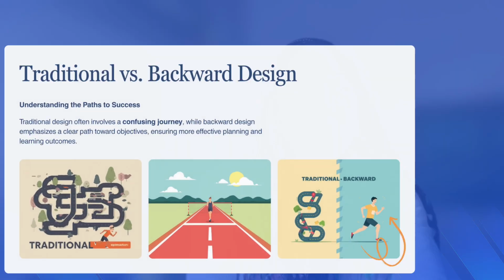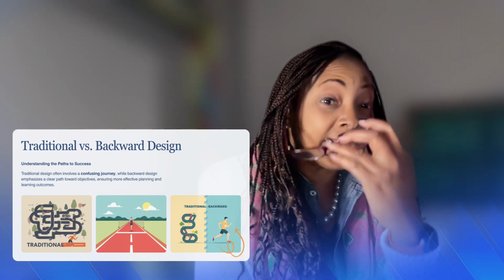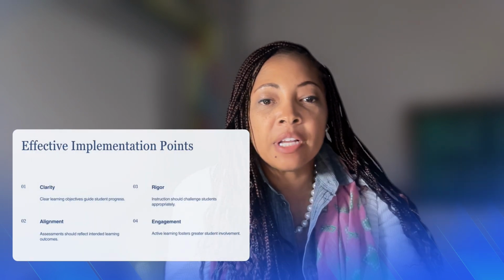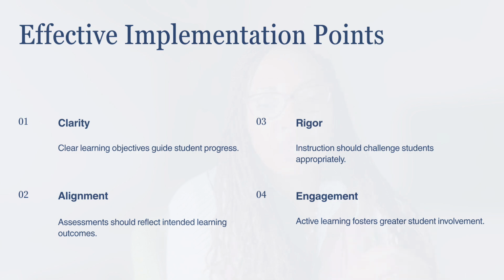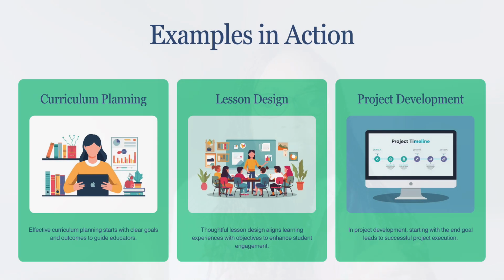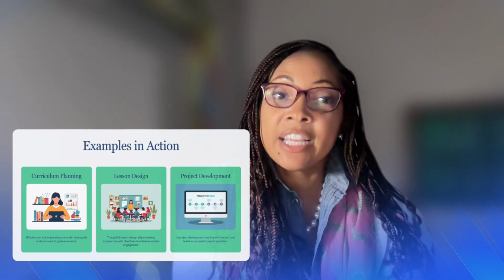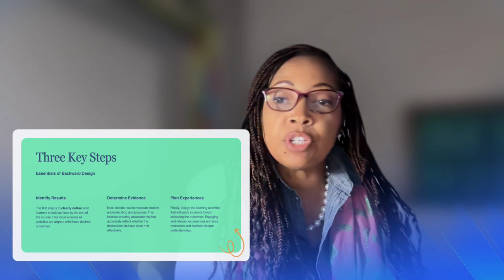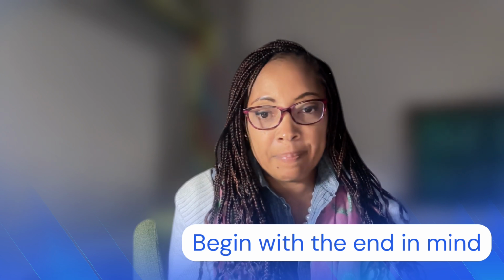Backward Design Made Simple: Start at the Finish Line, Snapshot 233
You are building a respiratory module for care of the heart failure patient.
What’s the first backward design step?
A. List lecture topics aligned with outcomes
B. Specify performance outcomes
C. Create engaging presentation slides

*NEW BOOK* “
Rooted in Wisdom: 365-Day Devotional for Nurse Educators” Devotional Wait List
Pre-Sale FREE w/Shipping only: $9.99

Questions???